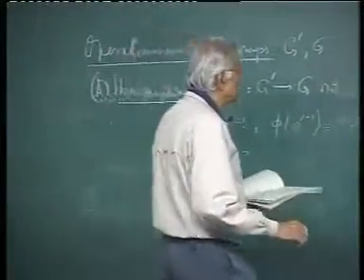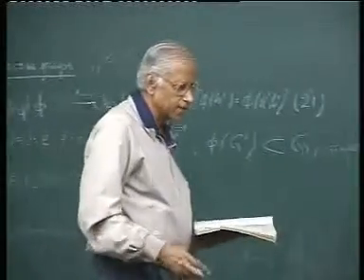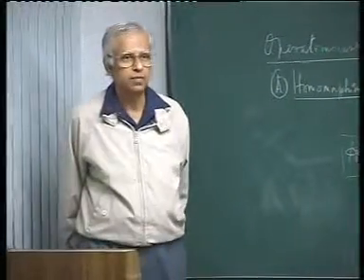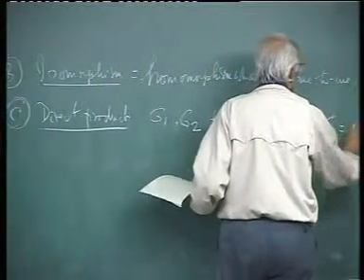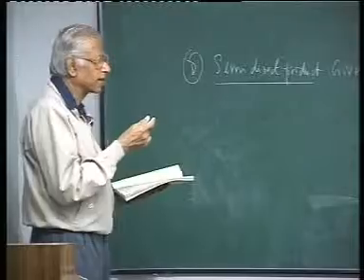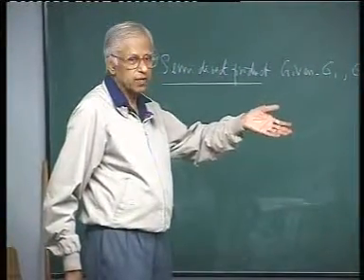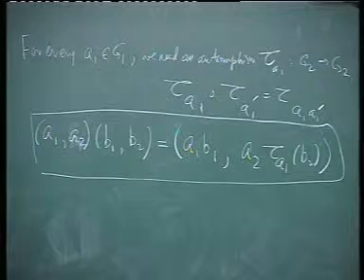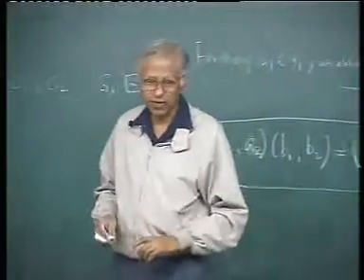02 (2) - simple & semi-simple groups, direct & semi-direct product